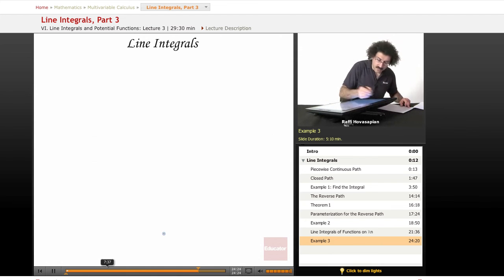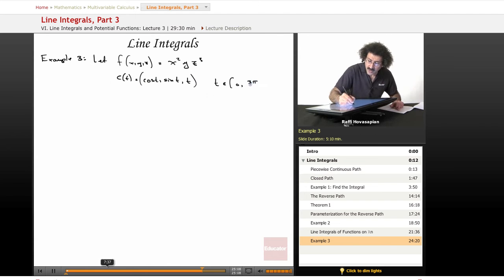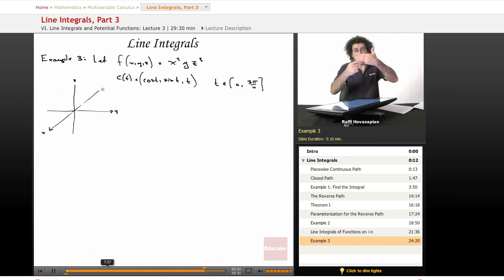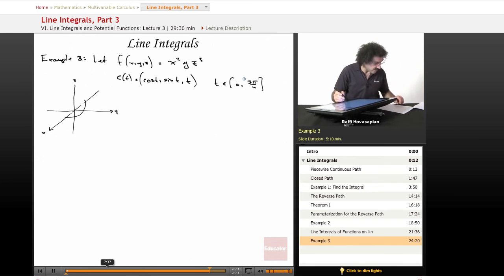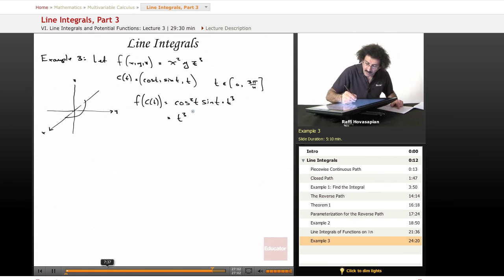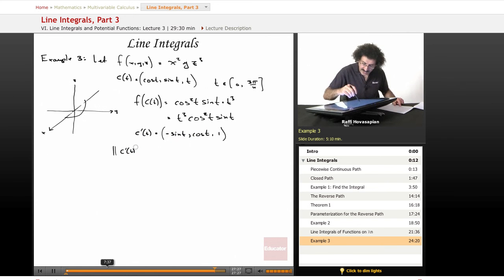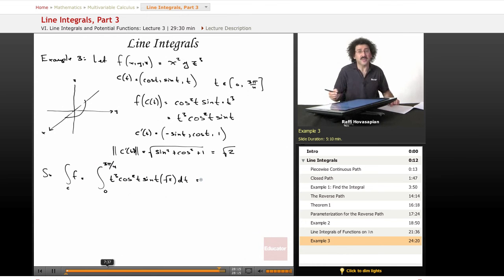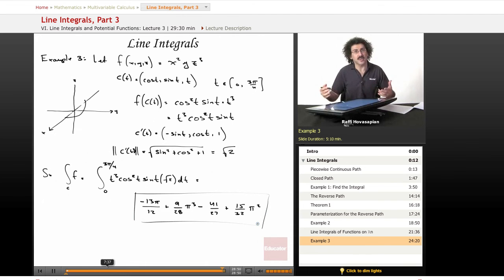Multivariable Calculus: Line Integrals, Part 3